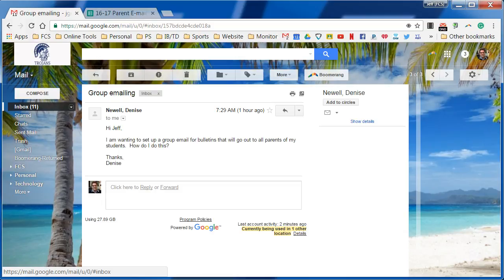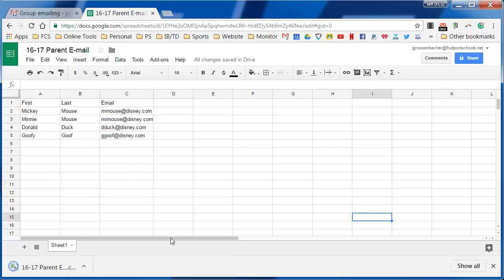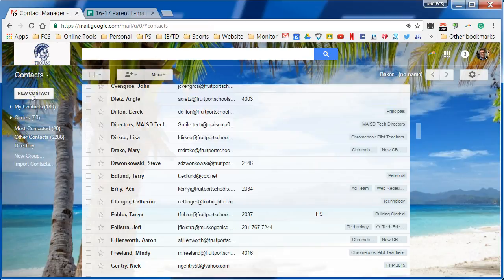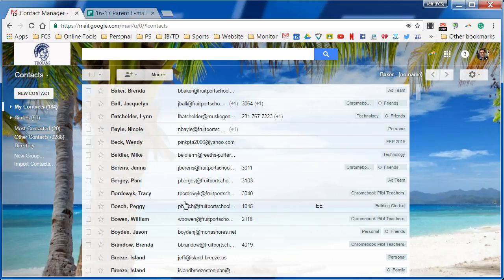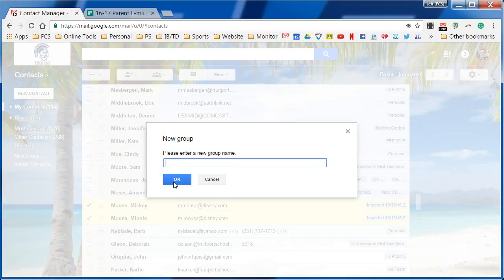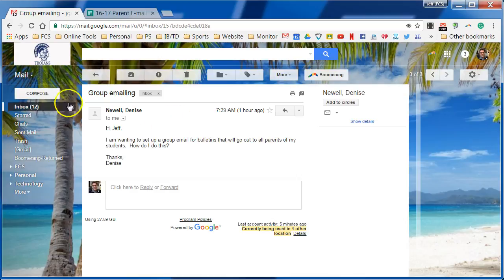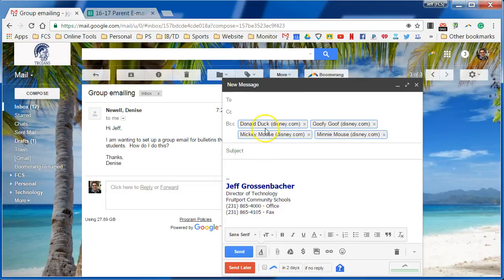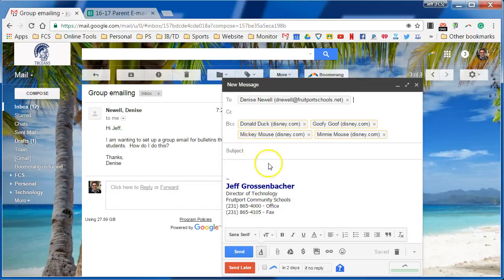Creating a Group in G-Mail